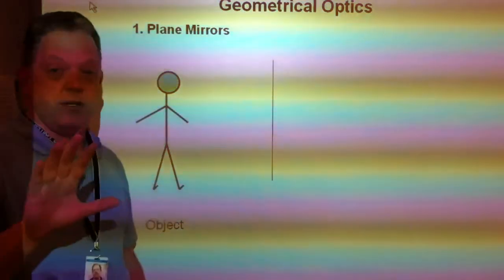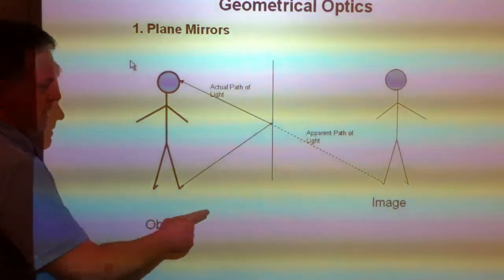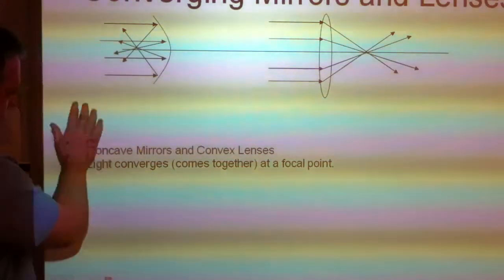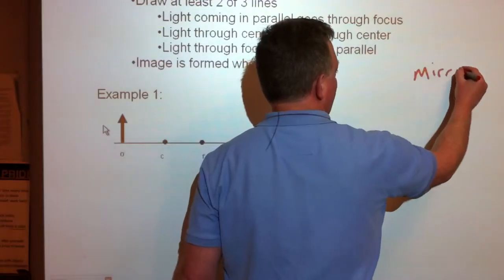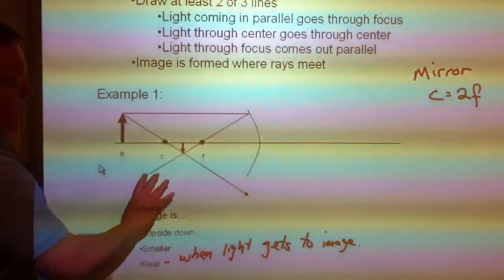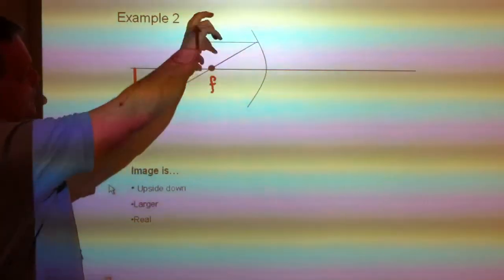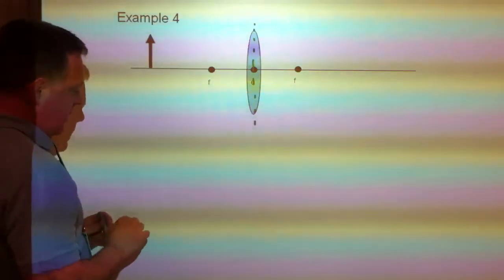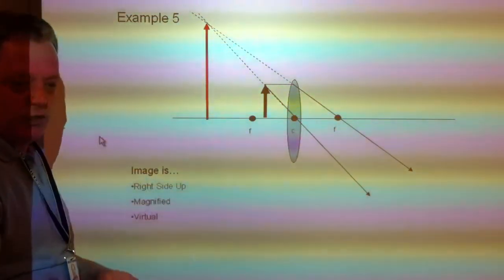Optics Video 1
Ray diagrams for converging lenses and mirrors